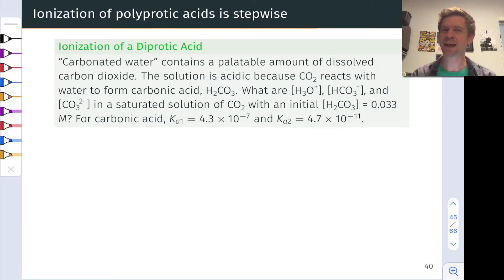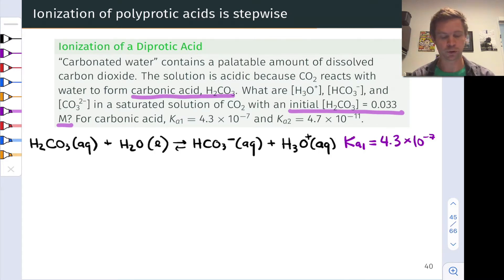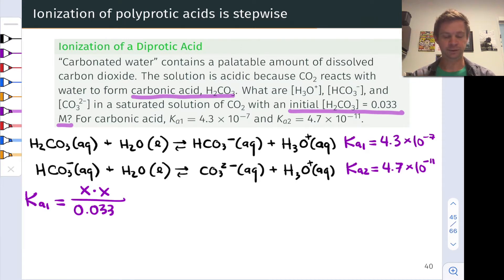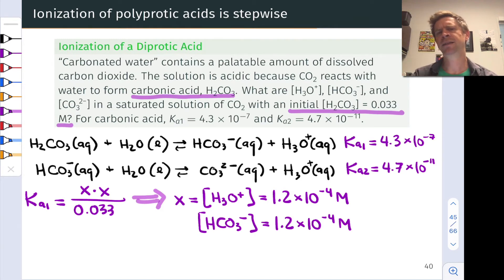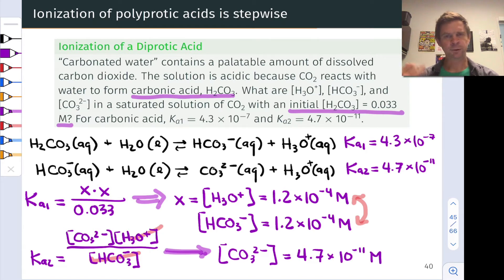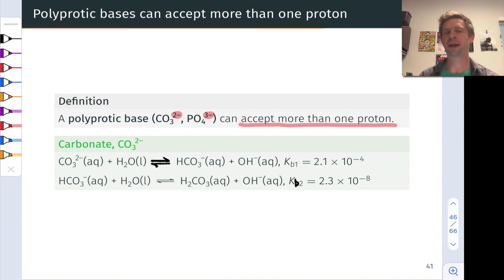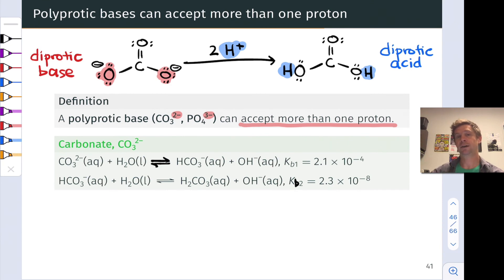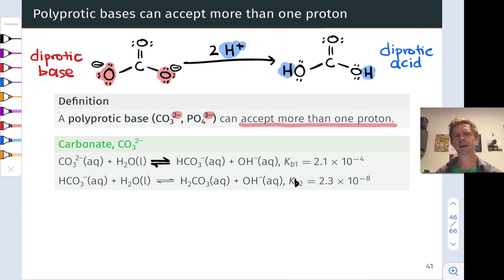Working with Polyprotic Acids and Bases | OpenStax Chemistry 2e 14.5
00:00 Introduction
01:10 Acid Ionization Equilibria
03:00 Solving for Concentrations; The Second Deprotonation
05:27 Polyprotic Bases
06:54 Basicity Constants for Polyprotic Bases